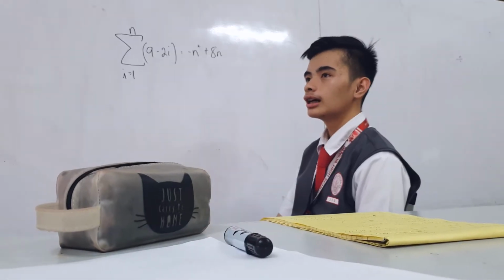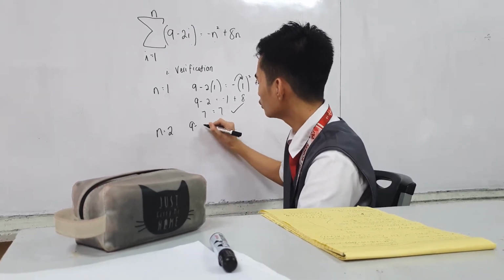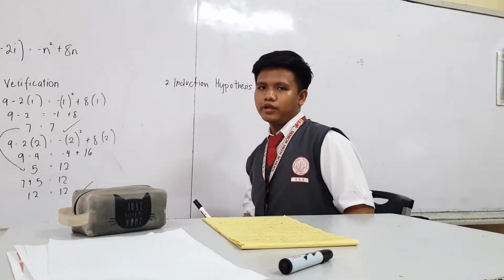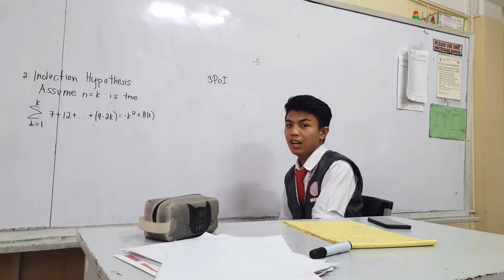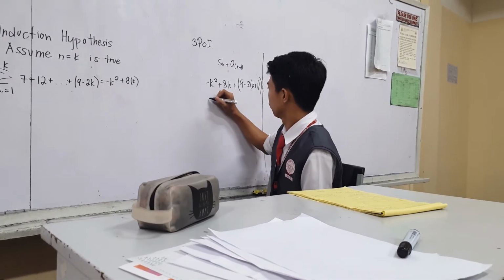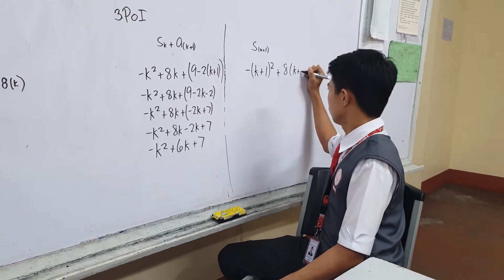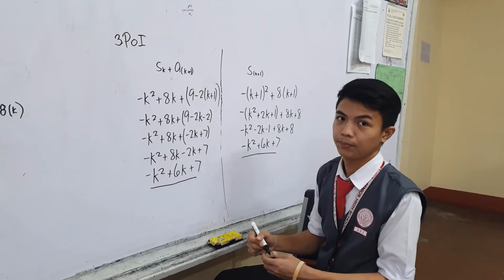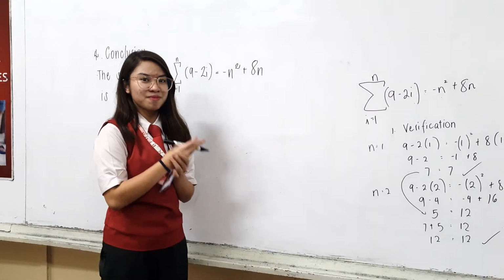Mathematical Induction Tutorial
By:
Danica Almoneda
Norman Vince Magnawa
Adrian Matthew Celicious
Marcus Gabriel Padilla